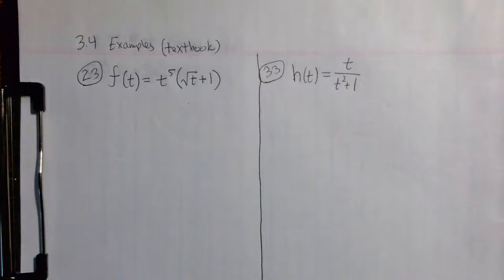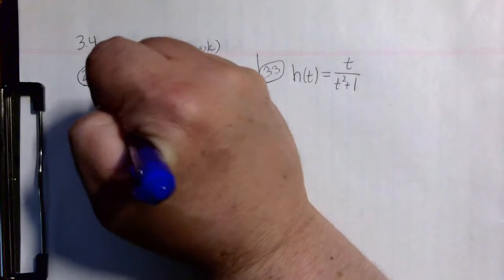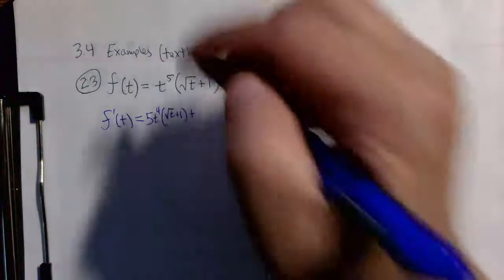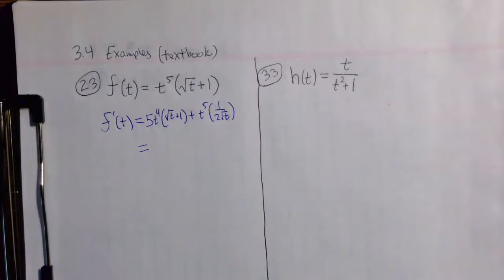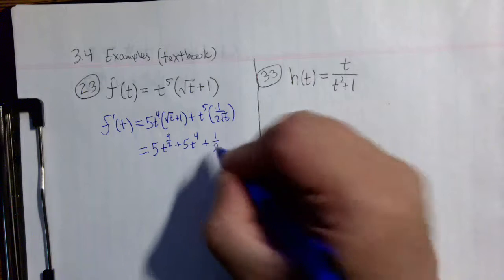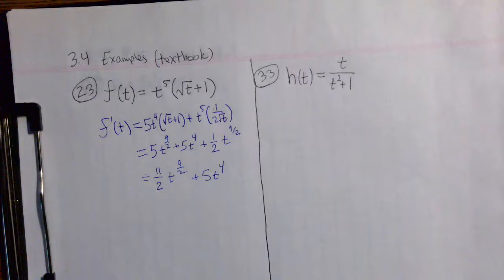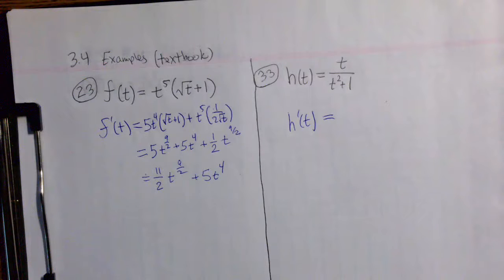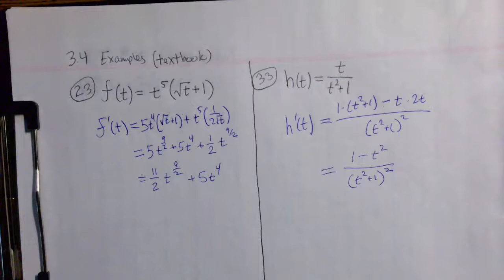260 Exercises 3.4.23 & 33 (Product and Quotient Rules)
Section 3.4 Exercises 23 & 33 from MATH 260 (Calculus I).  The textbook is Calculus by Briggs/Cochran/Gillett/Schultz, 3rd edition.